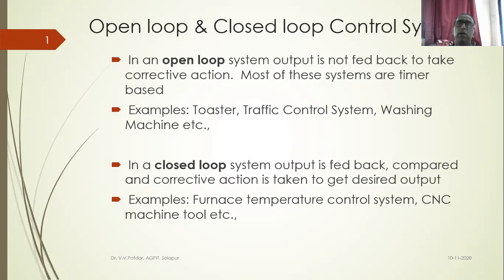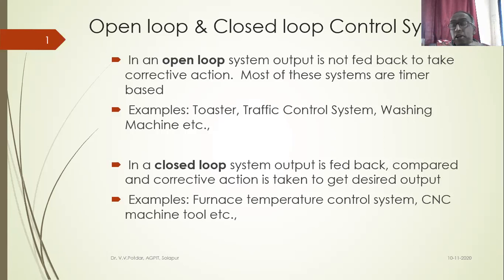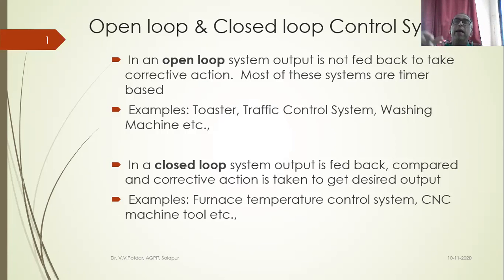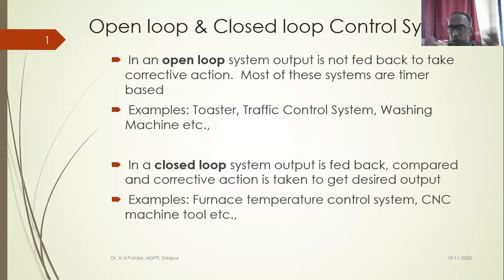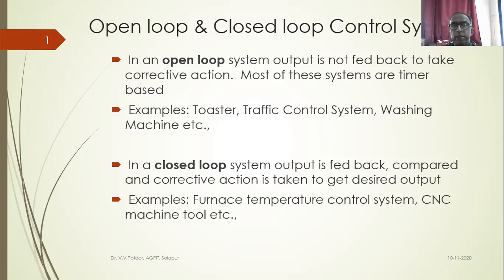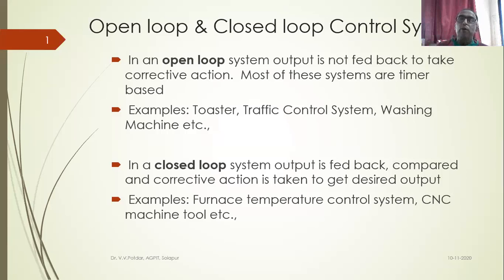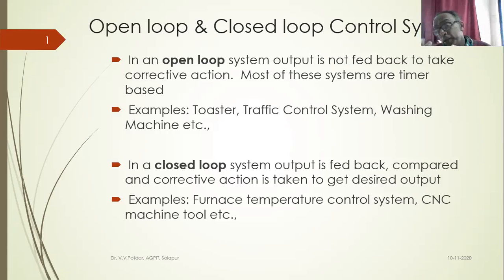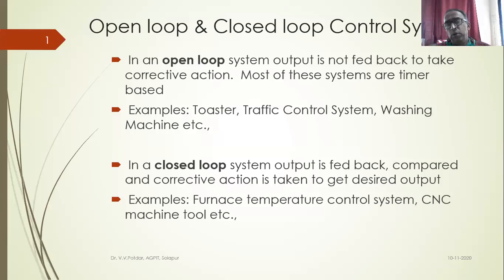Lecture 45 | Mechatronics | Dr. V. V. Potdar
In this lecture Open and Closed loop control systems are discussed.